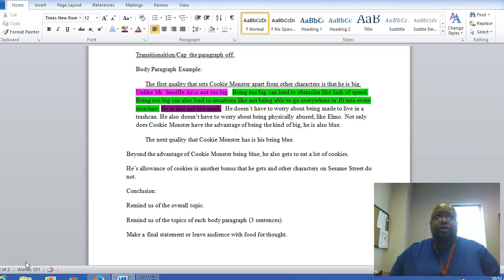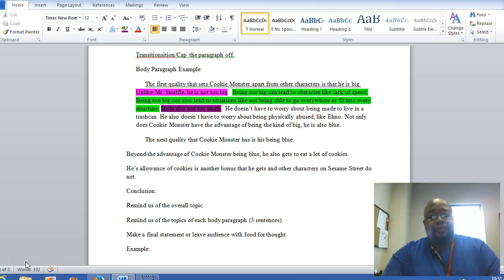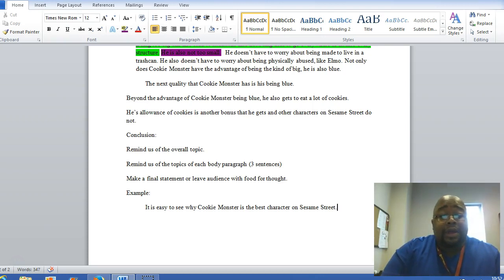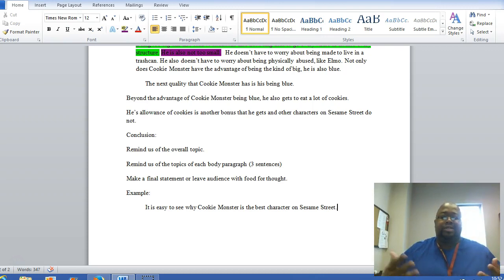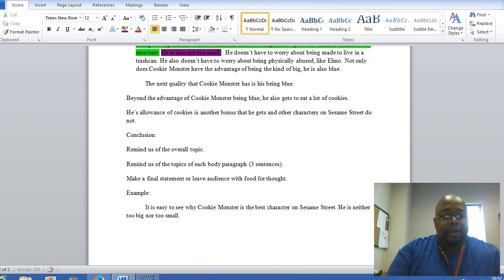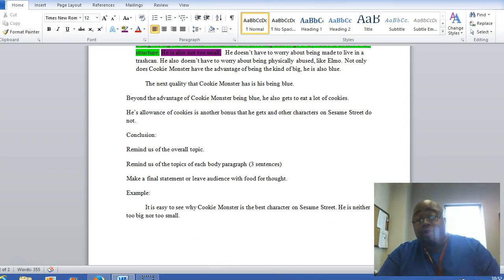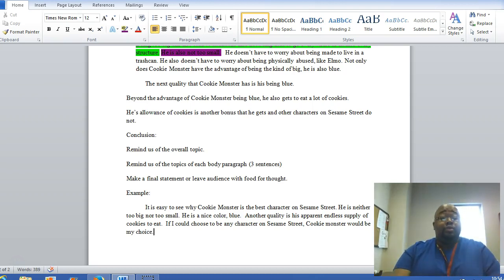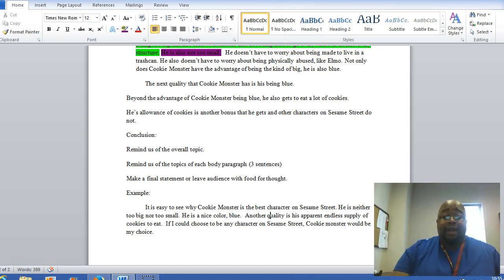Paragraphs Part 3 of 3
Paragraph composition for Mr. Johnson's classes, Part 3 of 3.